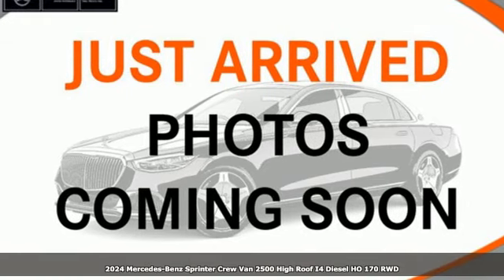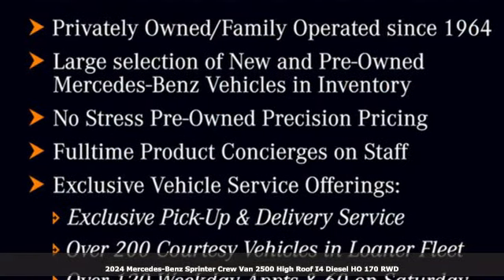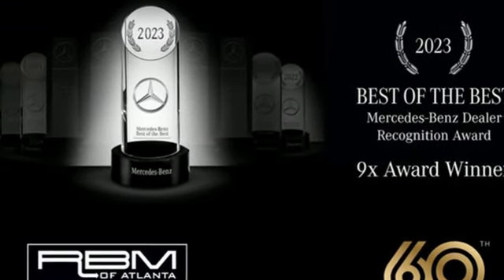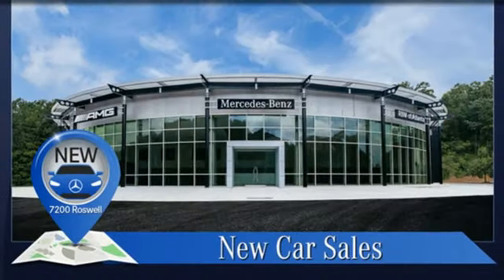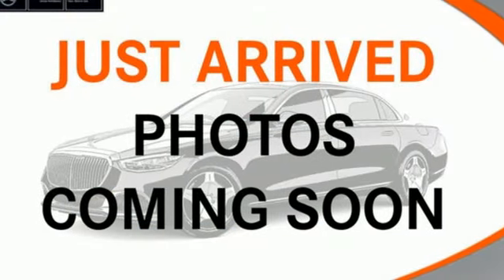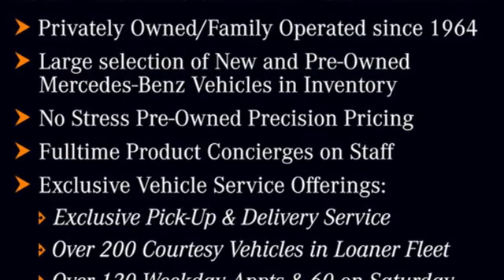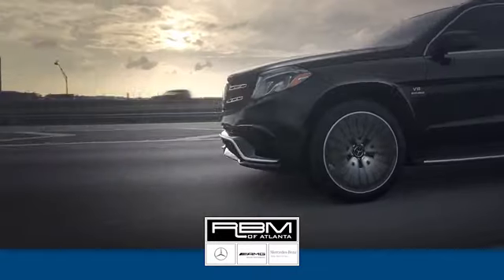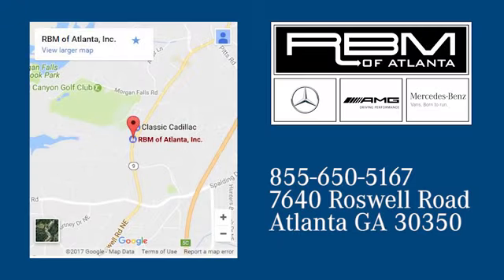New 2024 Mercedes-Benz Sprinter Cargo Van Atlanta GA Sandy Springs, GA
Year: 2024
Make: Mercedes-Benz
Model: Sprinter Cargo Van
Trim: 2500 High Roof I4 Diesel HO 170 RWD
Engine: 4 2.0 L
Transmission: Automatic
Color: Arctic White
Interior: Black
Stock #: S2877
VIN: W1Y4NCHY6RT180400
WOOD FLOOR W/6 D-RINGS, SIDE WALL PANELING FULL HARDBOARD, ROOF RACK MOUNTING RAILS, RIGHT REAR DOOR ASSIST HANDLES, RAIN SENSOR, PREMIUM PACKAGE -inc: Wet Wiper System, Active Lane Keeping Assist, Radio: MBUX Multimedia System w/7 Touchscreen, PARKING PACKAGE W/360 DEGREE CAMERA, LEFT REAR DOOR ASSIST HANDLE, GREY REAR BUMPER STEP, ELECTRIC PARKING BRAKE. This Mercedes-Benz Sprinter Cargo Van has a powerful 2.0 Liter engine powering this Automatic transmission.*Experience a Fully-Loaded Mercedes-Benz Sprinter Cargo Van 2500 High Roof I4 Diesel HO 170 RWD *DRIVER CONVENIENCE PACKAGE -inc: Hinged Lid for Left & Right Storage Compartments, 2 Additional Master Keys, Electrically Folding Exterior Mirrors, Driver Seat Base 12V Power Outlet, ATTENTION ASSISTA®, Storage Compartment Hinged Lid, COMFORT PACKAGE W/SEAT ADDITION -inc: Comfort Passenger's Seat, Comfort Driver's Seat, COMFORT PACKAGE -inc: Co-Driver Comfort Head Restraint, Driver Comfort Head Restraint, Driver's Seat Lumbar Support, Co-Driver's Seat Lumbar Support, Comfort Overhead Control Panel, ACOUSTIC PACKAGE , BLIND SPOT ASSIST, BLACK, LEATHERETTE UPHOLSTERY, ASSIST HANDLE W/PARTITION, ARCTIC WHITE, 115V SOCKET, Wheels: 6.5J x 16 Steel, Urethane Gear Shifter Material, Transmission: 9G-TRONIC Automatic, Transmission w/Sequential Shift Control w/Steering Wheel Controls and Oil Cooler, Trailer Wiring Harness, Tracker System, Tires: LT245/75R16, Tire Brand Unspecified, Tailgate/Rear Door Lock Included w/Power Door Locks, Strut Front Suspension w/Transverse Leaf Springs, Streaming Audio.*Visit Us Today *A short visit to RBM of Atlanta located at 7640 Roswell Road, Atlanta, GA 30350 can get you a reliable Sprinter Cargo Van today!^BurmesterA® is a registered trademark of BurmesterA® Audiosysteme GmbH, Berlin, Germany.harman/kardonA® and Logic 7A® are registered marks of Harman International Industries, Incorporated.BluetoothA® is a registered mark of BluetoothA® SIG, Inc.

Address:
7640 Roswell Road